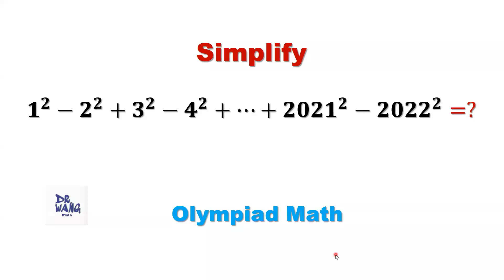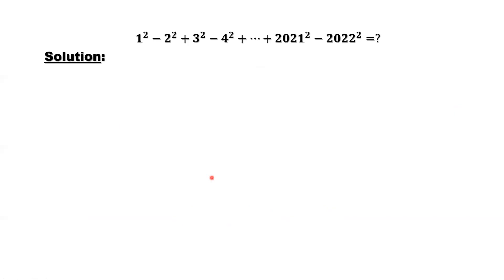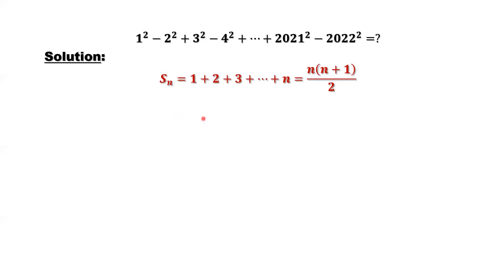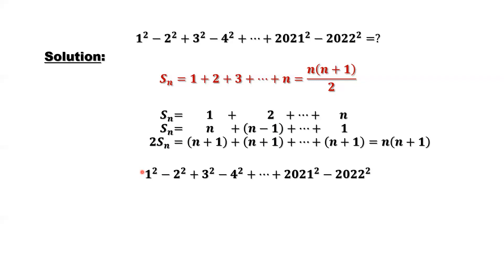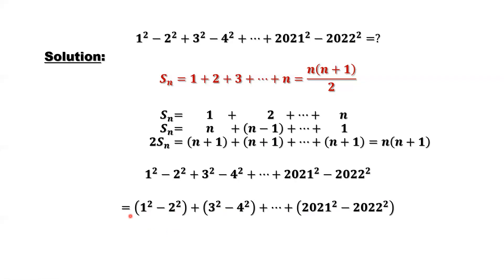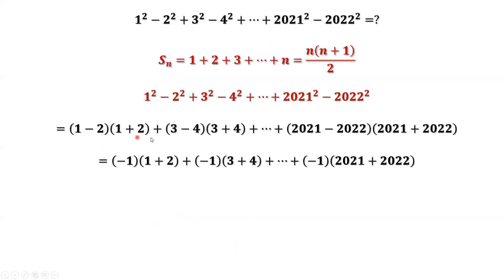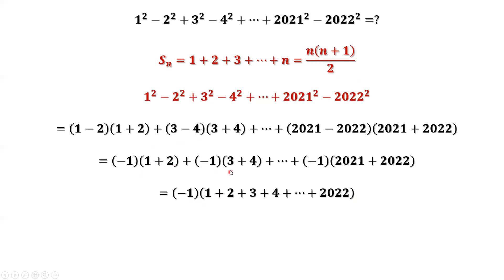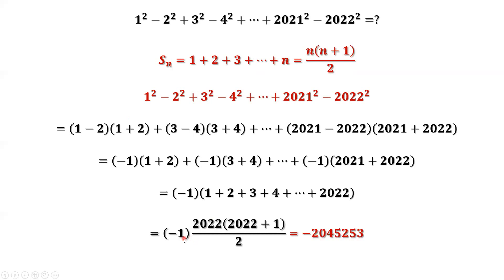Simplify: 1^2 -2^2 +3^2+...+2021^2- 2022^2=? | Olympiad Math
There are different ways to simplify and evaluate 1^2 -2^2 +3^2+...+2021^2- 2022^2.  We group each adjacent pair and use the squared difference formula to simplify. Finally, we use the summation formula for the first n natural numbers. At the same time, we introduce a simple method to derive this formula.